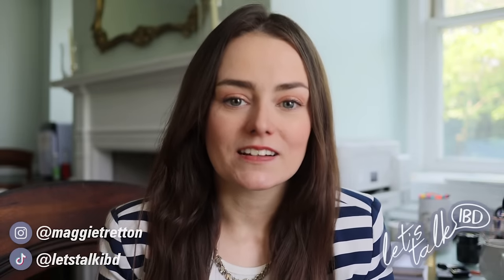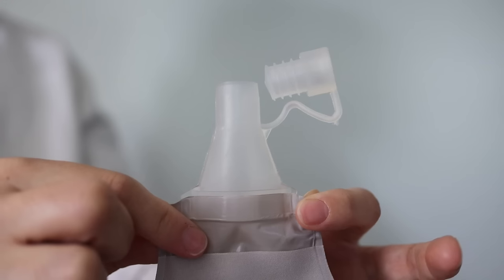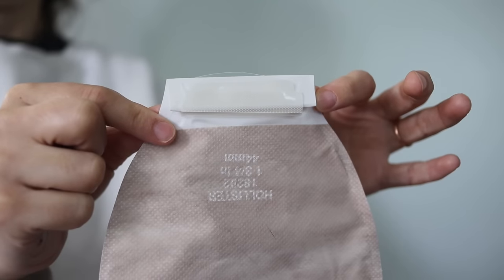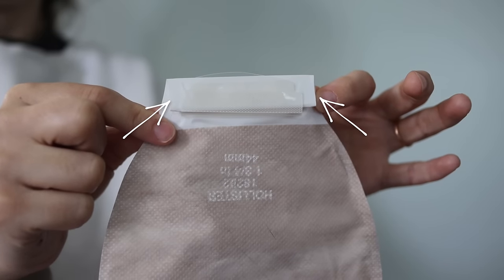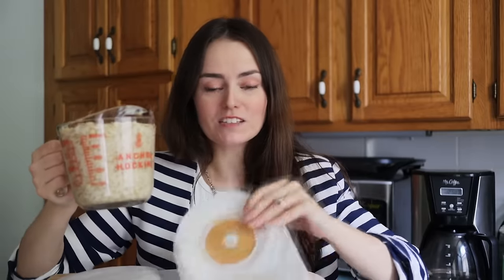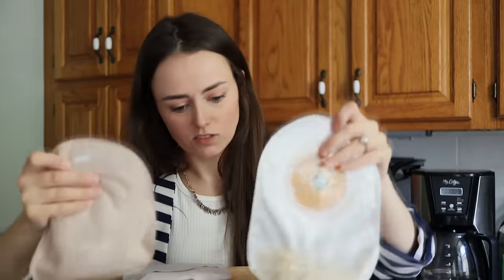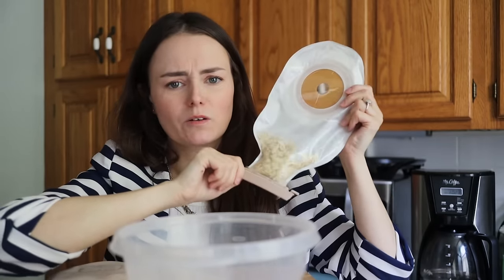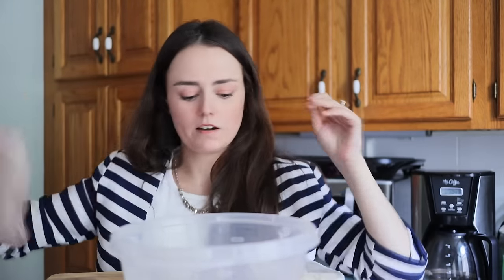Emptying NON-Emptying Ostomy Bags | How to Empty Stoma Bags | Let's Talk IBD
So often I get asked about how I manage my non drainable ostomy pouches. Do I throw them away full? Do I have to change them often? How do I pay for all of the bags required. I answer these questions in this video along with showing you how to empty stoma bags that are meant to be emptied!

◈ Amazon Favorites

*This video is not meant to diagnose or treat any illness or condition. Please ALWAYS refer to your physician for medical care.

Hi, I'm Maggie and I have Crohn's disease. I am thrilled to be here sharing my personal experiences with Inflammatory Bowel Disease as well as living with an ostomy. I'm proud to share a little bit from a clinical experience as well, having worked as a GI pediatric nurse and ostomy telehealth nurse. I am so glad you are here. ♥